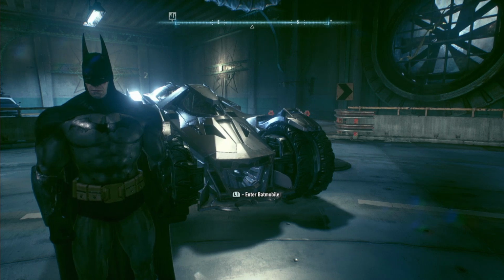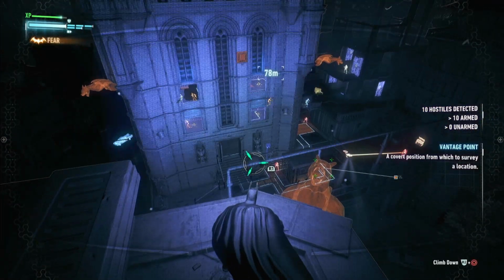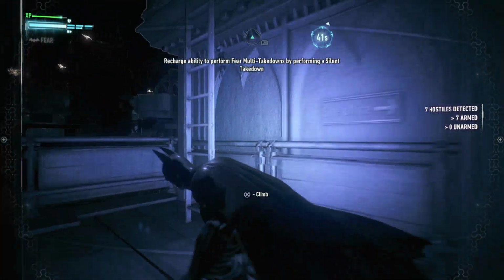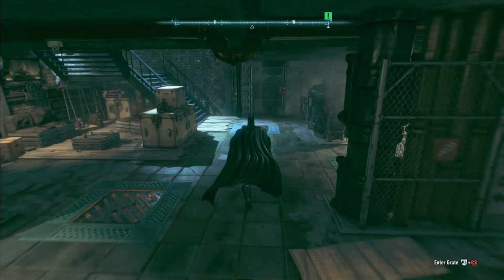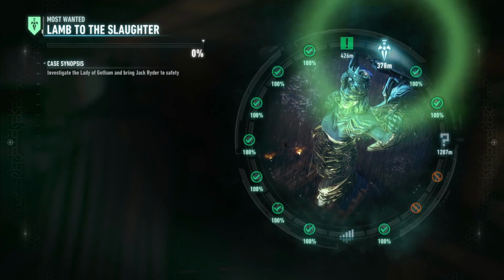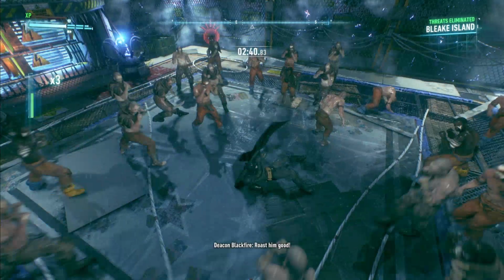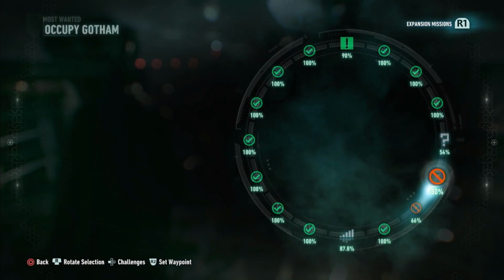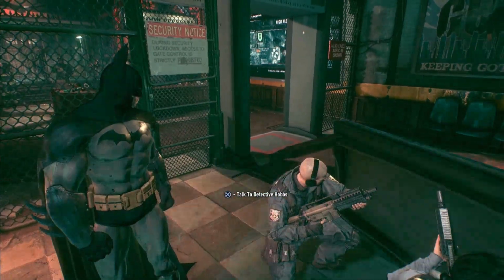BATMAN: ARKHAM KNIGHT Walkthrough Part 72: Rescuing Jack Ryder From Deacon Blackfire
This is a full playthrough of Batman: Arkham Knight for the PlayStation 4.